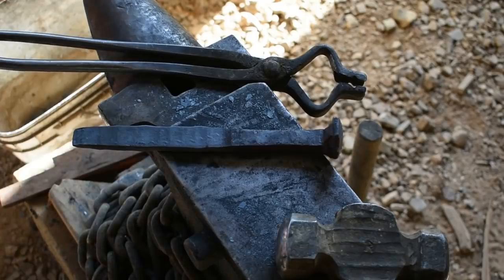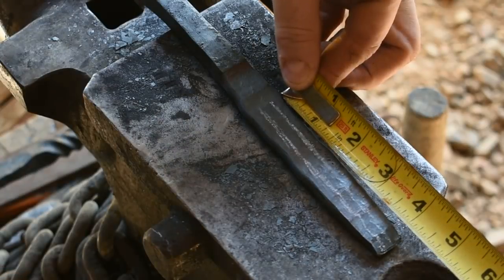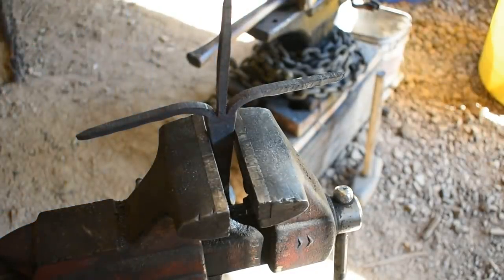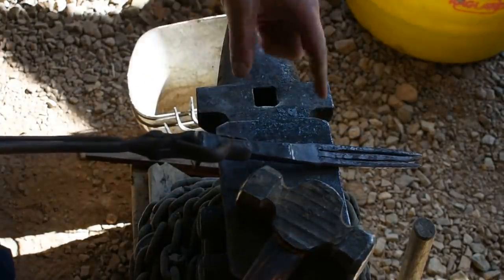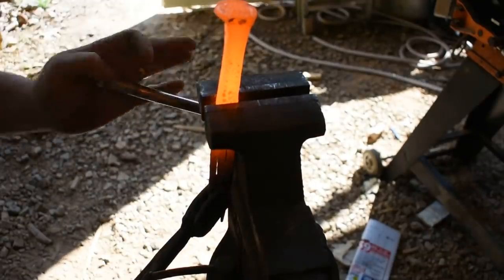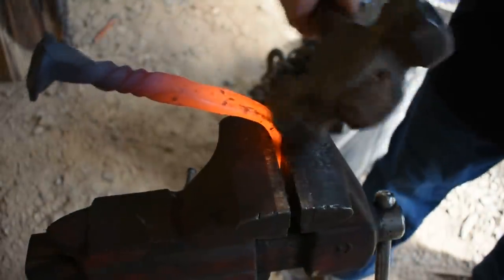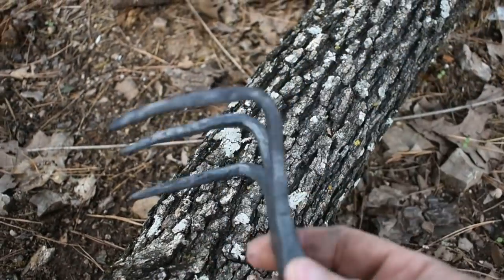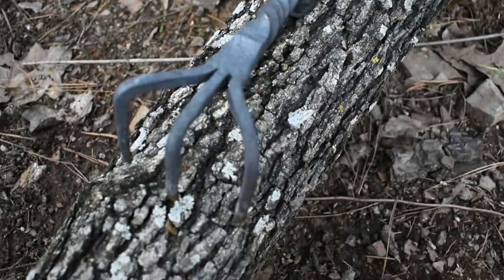Blacksmithing for beginners: Forging a garden claw from an old railroad spike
Hello everyone and welcome to the forge! In today's episode, I forge a mini garden claw from a RR spike. This is a great beginner project that makes a wonderful gift.

want to help the channel? Head over to Blacksmithingblanks.com and use coupon code Matt for 10 percent off any purchase, we make a small commission that I put back into the channel to help produce content.

Video made with Movavi Video Editor